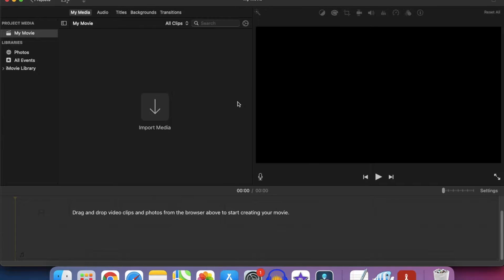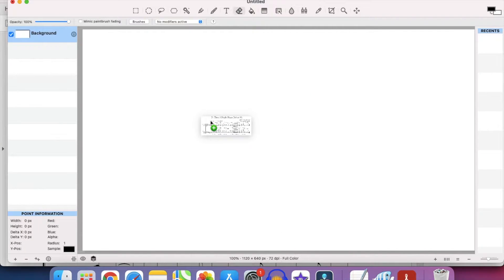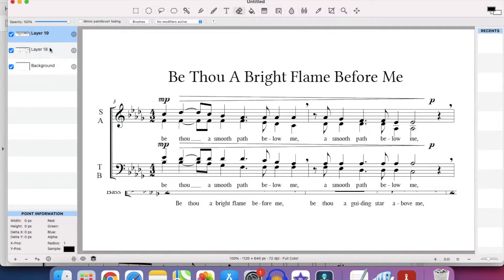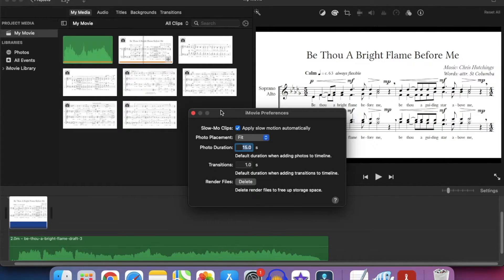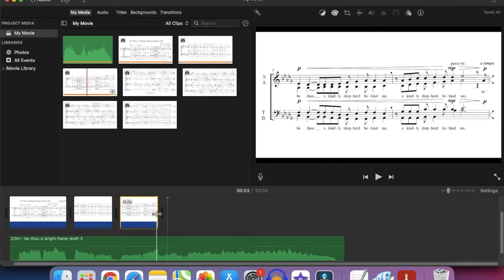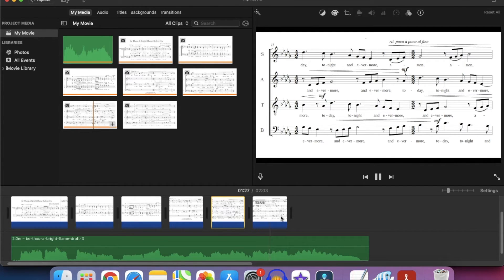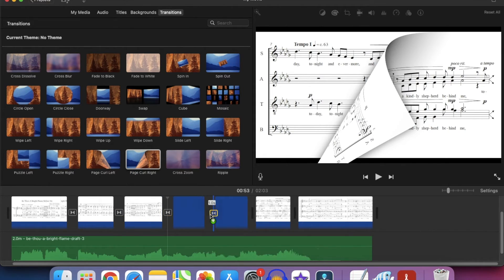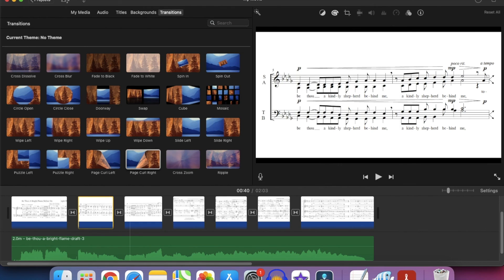How To Make A Page Turning Score Video In iMovie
This is the process I used to make a score follower video for "Be Thou A Bright Flame" - see the result . I used a Mac with iMovie, Adobe Acrobat Reader, the system screenshot function (cmd-shift-4) and a graphics editor called Seashore. All of these are available completely free. The whole process took about 10 minutes for a 2-minute piece of music, plus exporting and uploading time - I've fast-forwarded past the process of getting most of the screenshots after the first few, to save you time.